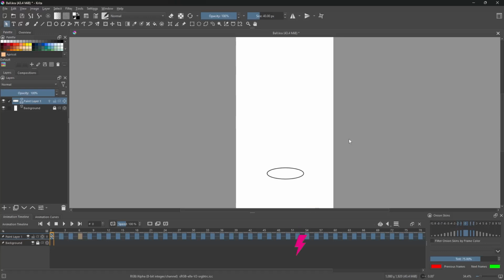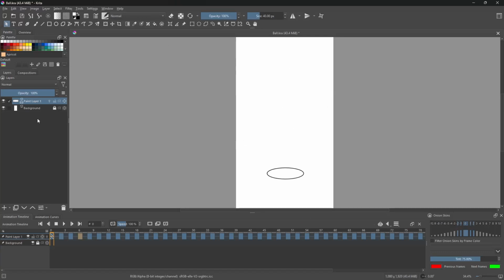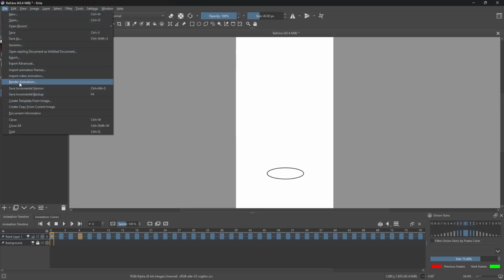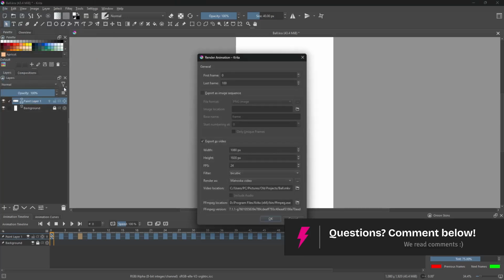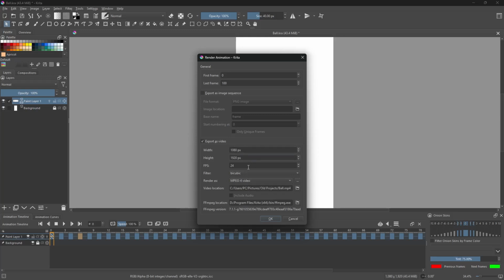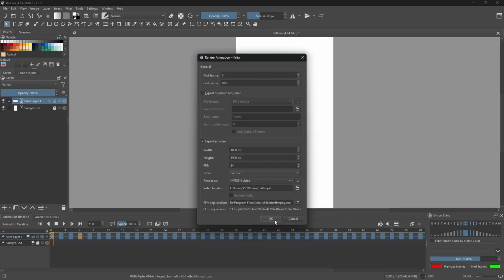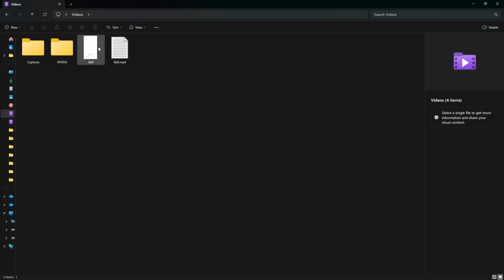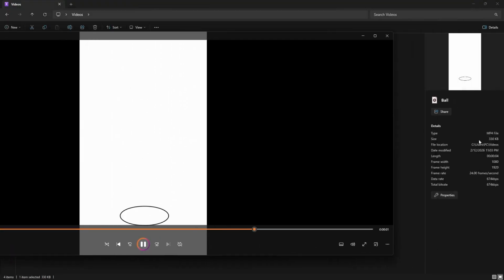How to EXPORT ANIMATION as MP4 in Krita (Step by Step) 2026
This tutorial shows you how to export your animations as MP4 files in Krita, making it easier to share your animated projects online. Please consider liking the video and letting us know if you have any comments, ideas or questions, we really appreciate any feedback! We have plenty of other tutorials on our channel so come and see if we can help you with anything else :)